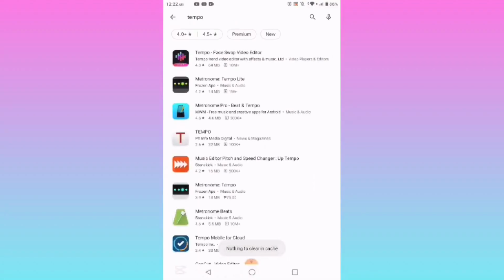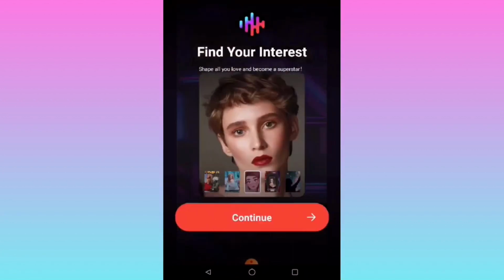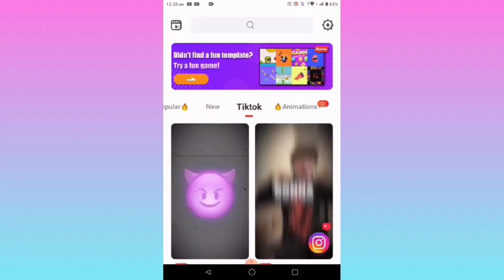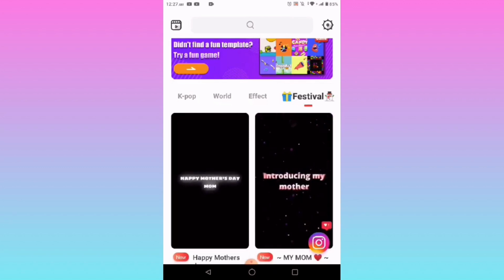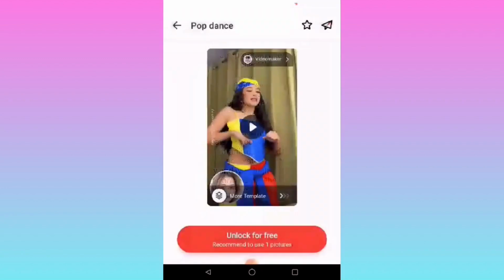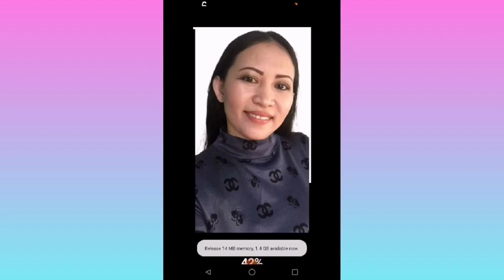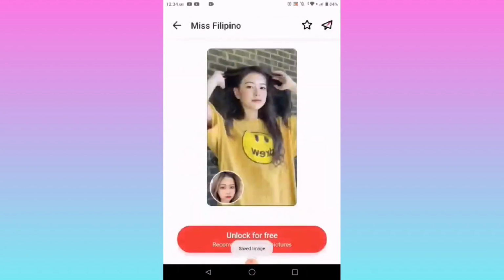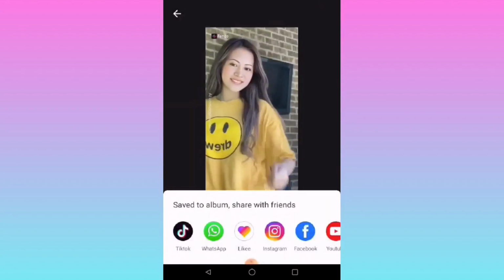HOW TO USE TEMPO APP | TEMPO APP TUTORIAL for Android & IOS, TikTok Trend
How to use TEMPO APP for Android and IOS users Free no payment. Tiktok trending!

For today’s video I will share with you how to use this new trending app online! Tempo App Face swap editor, suitable for Android and IOS users!

Honestly I’m loving this app, super amazing!

• Facebook Fan Page: Make Money Online with Charlyn Sy

Filming & Researching: Charlyn Sy
Editing: Charlyn Sy